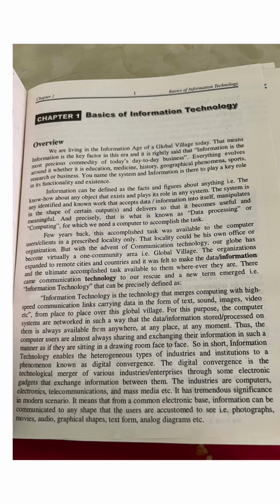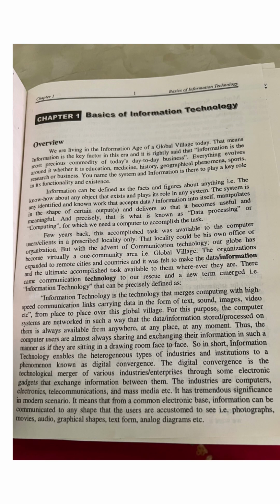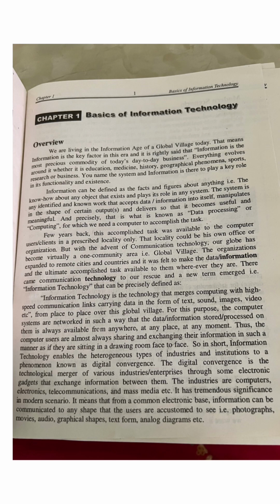Computer science ✨ chap:1